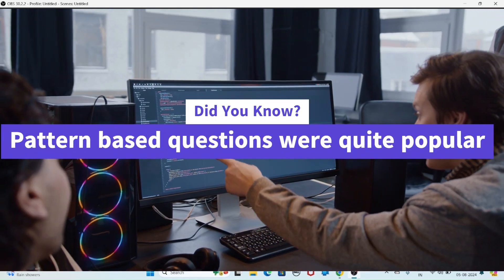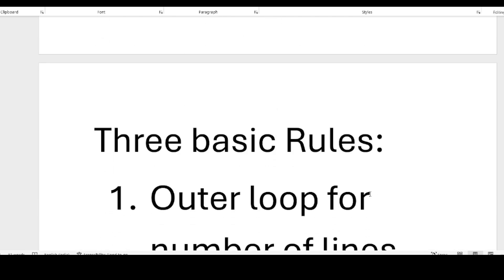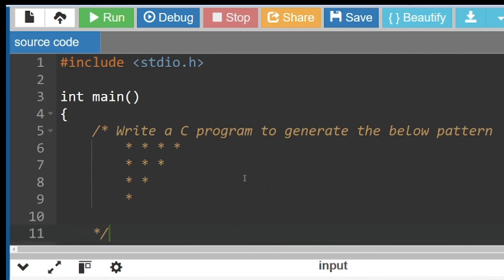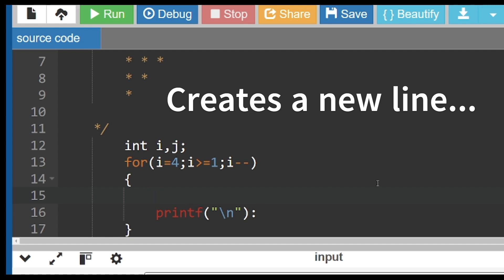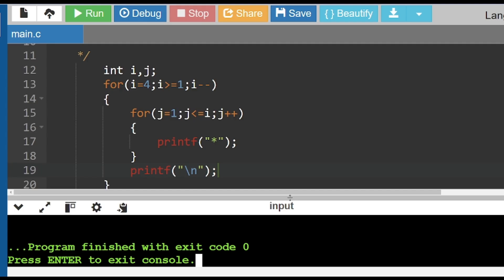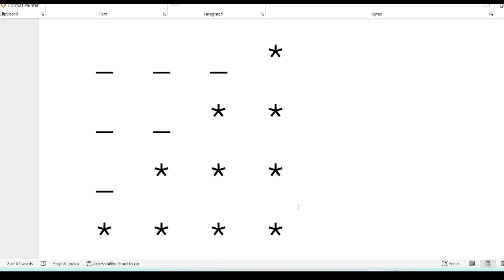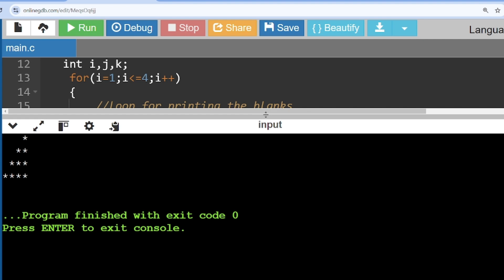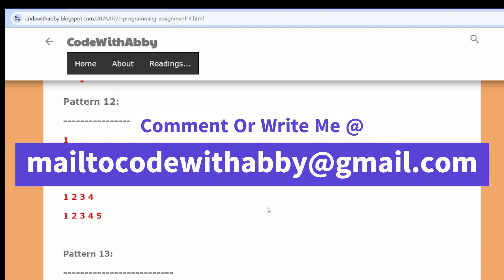Session -14 | C Programming | Pattern Based Interview & Real-time Questions | @codewithabby| 2024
Hello World!
Welcome to the channel "CodeWithAbby". One stop solution for all your technical needs
We are going to cover the below topics in this video:
1. How are pattern based questions important?
2. Best way to solve pattern based question?
3. Solving some pattern based questions with you together?
4. Review of around 24 pattern based questions?
5. Interview questions

At the end of this session , you would be able to build your understanding in  pattern based questions in  C language, You would also be able to write advanced level programs based on one dimensional arrays.
Stay updated!
Regards,
Abby

C Programming
Pattern programming in c
Star pattern programs
writing pattern programs
how to write pattern programs?
how to do pattern programming?
use of nested loop
use of nested loop for pattern programming
c loops
loops in c
simple pattern programs in c
simple pattern programming in c
advanced pattern progamming in c
advanced pattern programs in c
how to write program for patterns